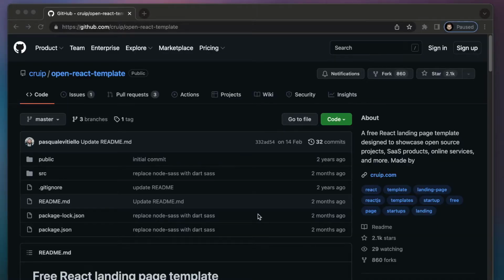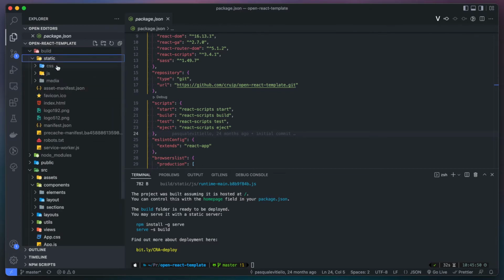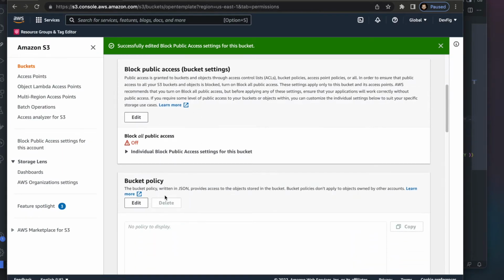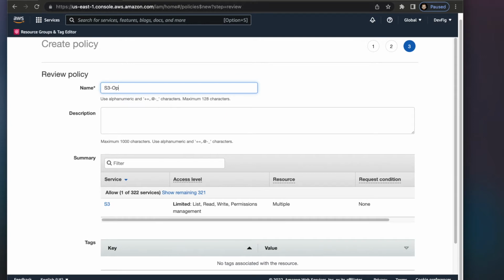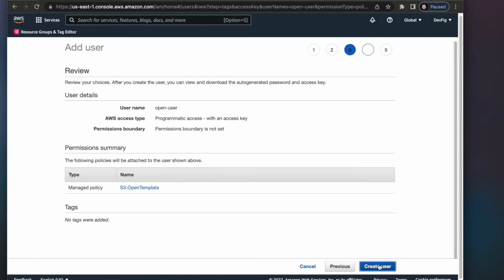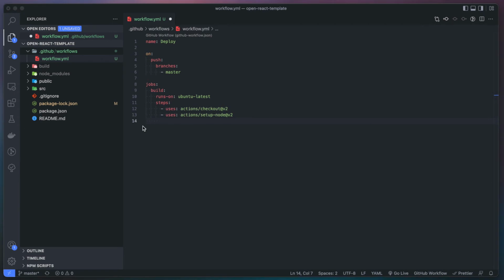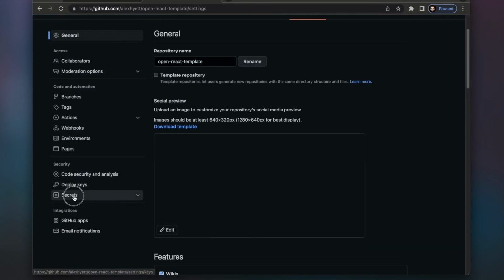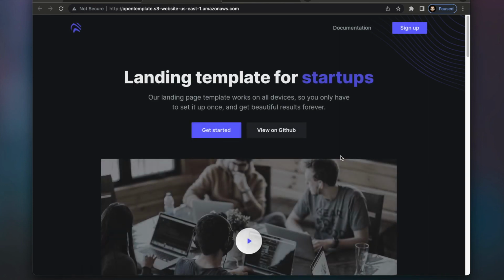GitHub Actions To S3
In this video, I show you how to push a React website up to an S3 bucket using GitHub actions.

📨 Free Newsletter — Join my free weekly newsletter for advice, technology and more.
🎓 Courses — Like the way I teach? You might like my courses too!
👨‍💻 All Code — Links to all the code for my YouTube videos can be found here.

⏳ CHAPTERS
00:00 - Introduction
00:39 - React Website
02:19 - Setting up S3 bucket
04:15 - IAM Policy
05:46 - User Credentials
07:03 - GitHub Actions Workflow file
10:01 - GitHub secrets
10:43 - GitHub Build
11:25 - Working Website

I’m Alex, a Software Developer and YouTube working in the UK. I make videos about software development to help developers with the skills they need to be senior developers.

As well as this YouTube Channel, I also write articles on my as well as write a regular newsletter that contains some thoughts to help aspiring developers.